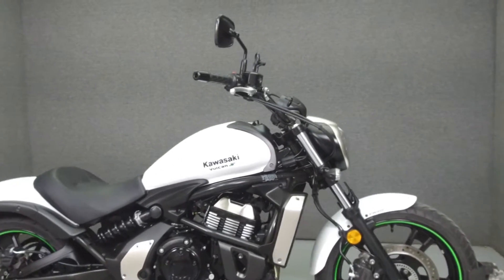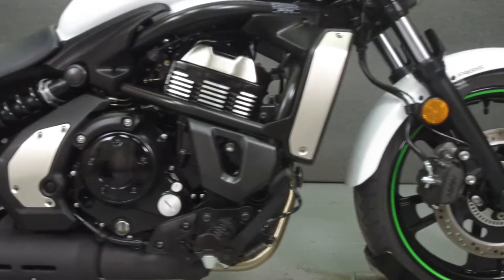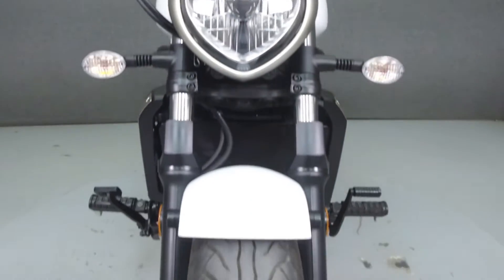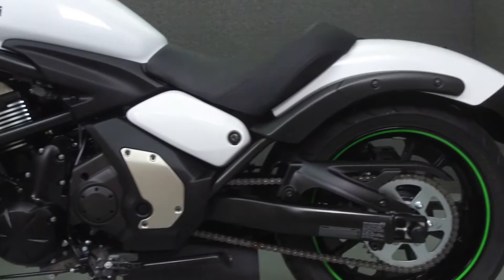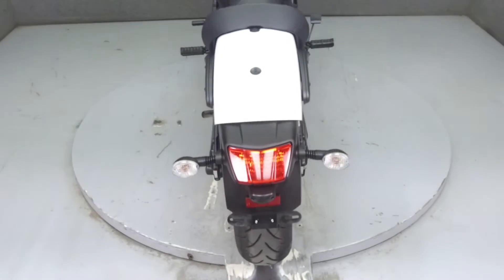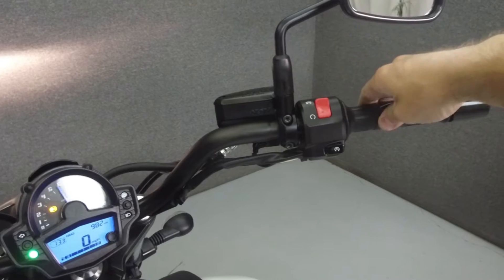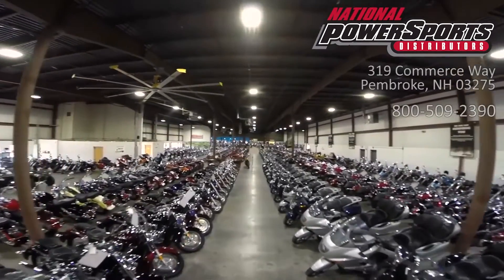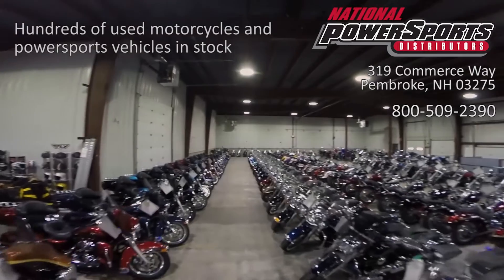2015 KAWASAKI EN650 VULCAN S W/ABS - National Powersports Distributors